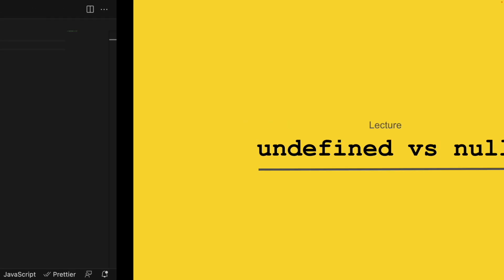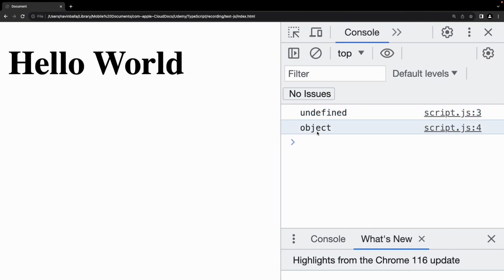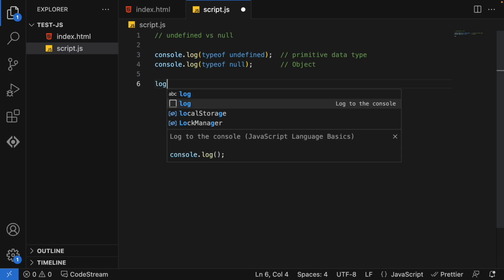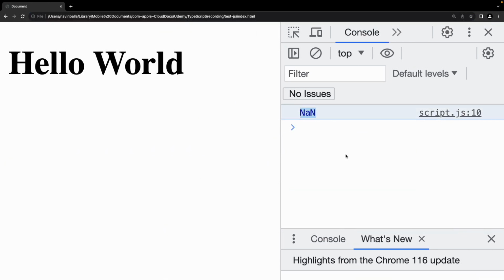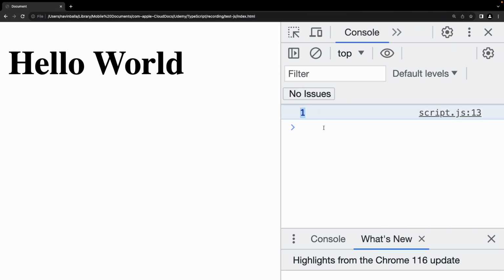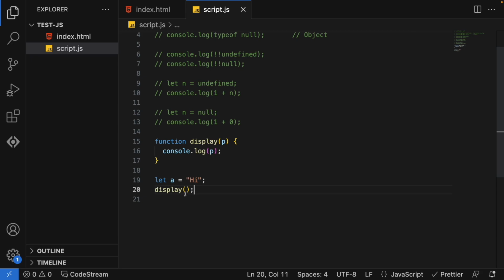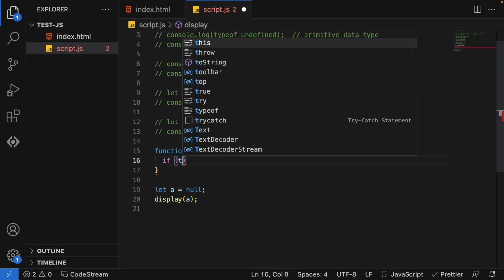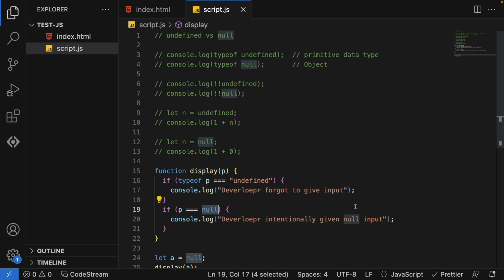Javascript - Undefined vs Null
In this video tutorial, will see 'Javascript Undefined vs Null' in detail with examples.